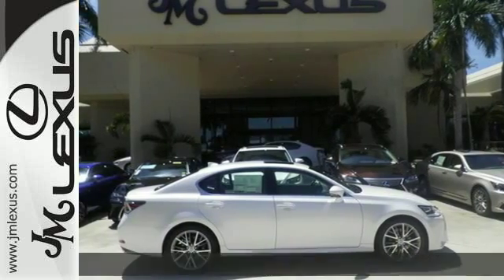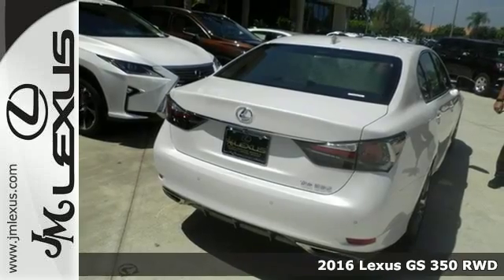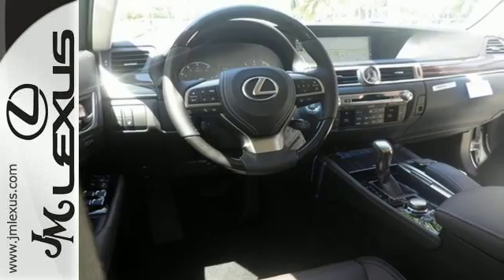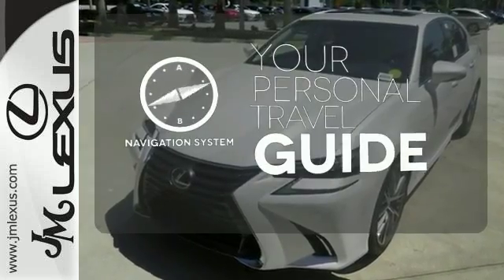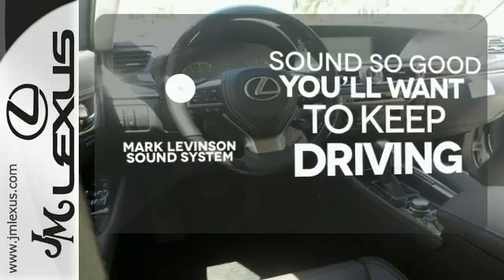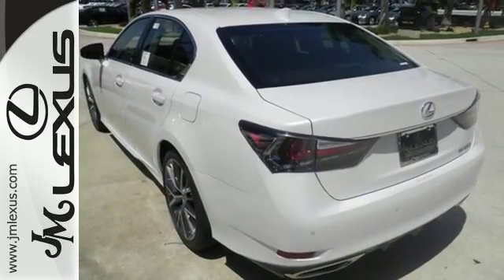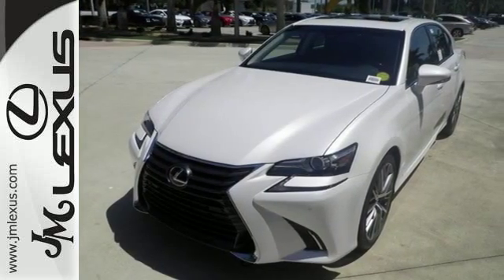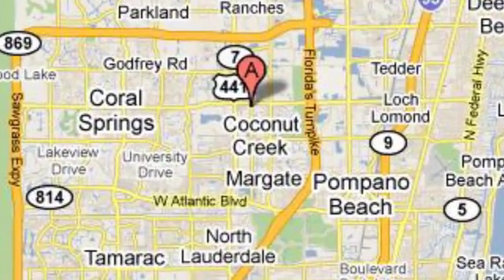New 2016 Lexus GS 350 RWD Margate FL Fort Lauderdale, FL #606471 - SOLD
Year: 2016
Make: Lexus
Model: GS 350 RWD
Trim: 4DR SDN RWD
Engine: 3.5L V6
Transmission: Automatic 8-Speed
Color: Eminent White Pearl
Interior: Noble Brown leather with Gray Sapele wood with Alu
Stock #: 606471
VIN: JTHBZ1BL3GA003859
You are currently viewing a new 2016 Lexus GS 350 RWD with JM Lexus the #1 Volume Lexus Dealer since 1992! Thank you for your interest. We look forward to working with you. Stock #: 606471 Exterior: Eminent White Pearl Interior: Noble Brown leather with Gray Sapele wood with Alu Trim: 4DR SDN RWD JM Lexus 5350 West Sample Rd Margate FL 33073

Address:
5350 W Sample Rd